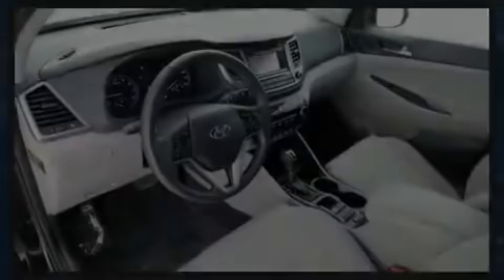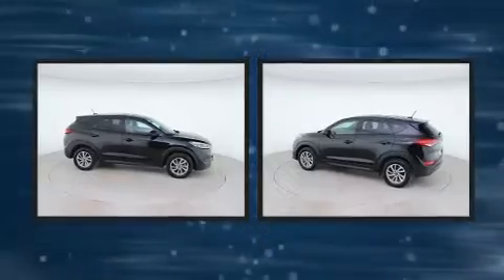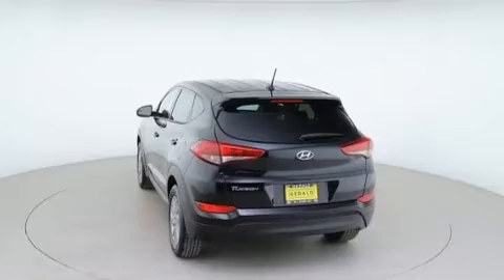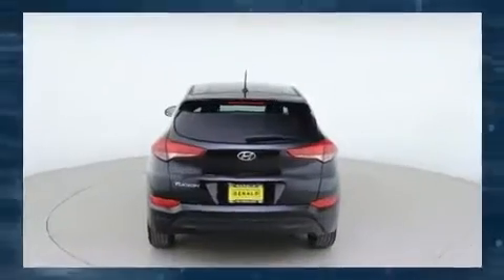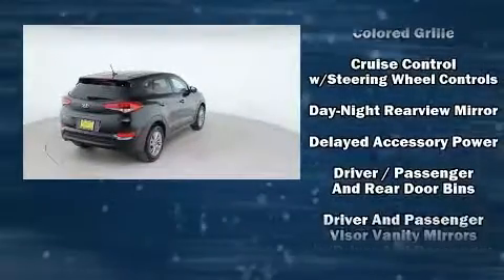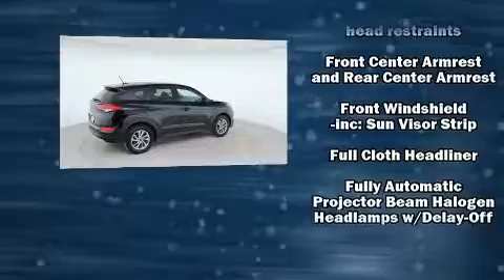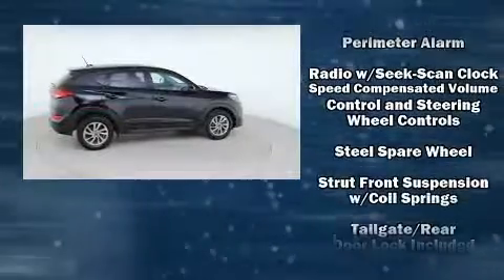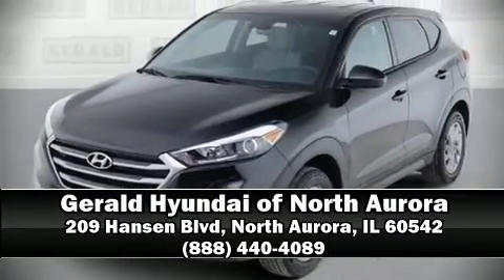2017 Hyundai Tucson SE in North Aurora, IL 60542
Sensibility and practicality define the 2017 Hyundai Tucson. It features a front-wheel-drive platform, an automatic transmission, and a 2 liter 4 cylinder engine. Top features include air conditioning, delay-off headlights, adjustable headrests in all seating positions, telescoping steering wheel, heated door mirrors, an overhead console, rear wipers, and power windows. Premium sound drives 6 speakers, providing you and your passengers a sensational audio experience. Safety equipment has been integrated throughout, including: head curtain airbags, front side impact airbags, traction control, a panic alarm, and 4 wheel disc brakes with ABS. Brake assist technology provides extra pressure when applying the brakes. This vehicle has achieved Certified Pre-Owned status, by passing Hyundai's comprehensive certification process, including a rigorous 150 point inspection! We pride ourselves in consistently exceeding our customer's expectations. Stop by our dealership or give us a call for more information.